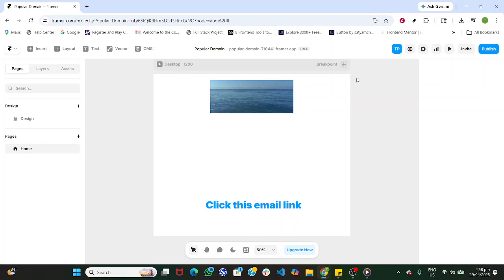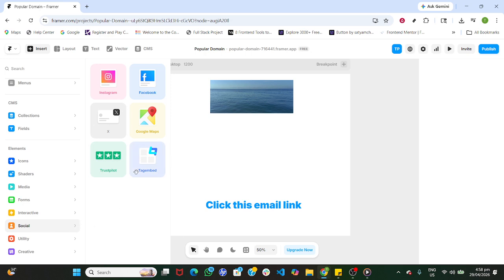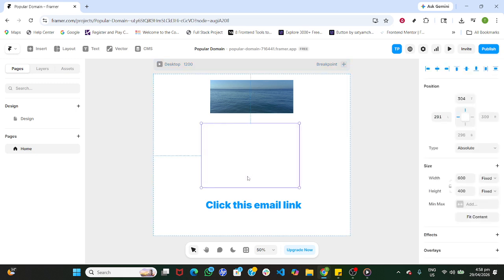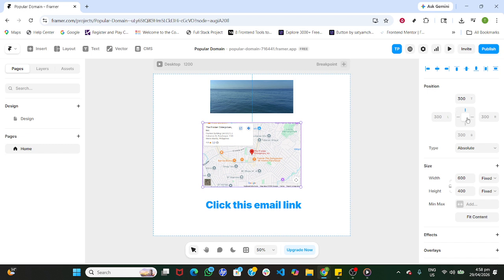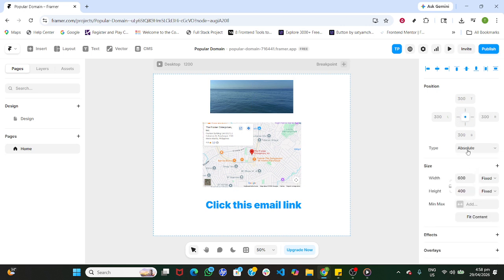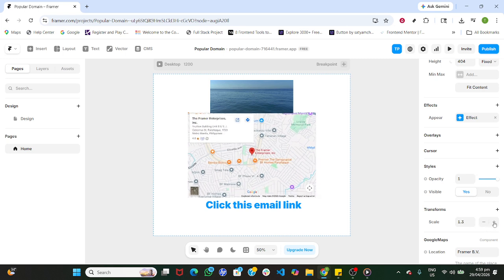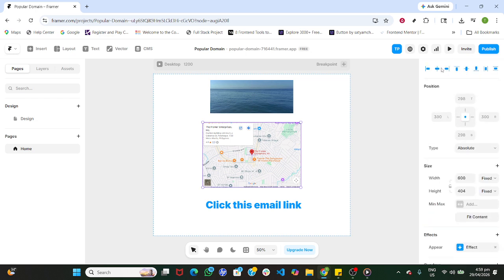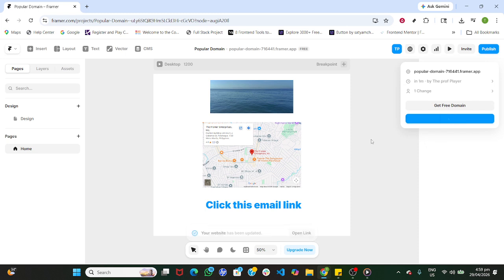How to Add Google Maps in Framer (Easy Guide)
In this video, we discuss how to add Google Maps in Framer. This Framer tutorial provides an easy guide to embed Google Maps into your Framer website, covering steps to adjust the map's position, size, and styling for a seamless Framer design integration. Learn to use Framer components effectively for your web design projects, ensuring an interactive map experience for your visitors.

00:00 Introduction
00:04 Open Insert Menu
00:09 Navigate to Social Category
00:15 Select Google Maps
00:18 Place Map on Canvas
00:23 Adjust Map Position
00:31 Position Controls Explained
00:40 Choose Position Type
00:45 Set Map Size
00:56 Tip: Match Parent Size
01:02 Styling Controls Overview
01:06 Add Appear Effect
01:14 Other Effects and Styles
01:22 Transforms for Map
01:29 Adjusting Map Scale
01:36 Confirm Scroll Section
01:46 Google Maps Properties
01:53 Code Overrides Mentioned
02:04 Publish Your Website
02:13 Preview and Test Map
02:20 Troubleshooting Map Issues